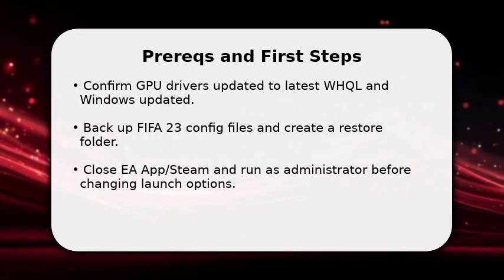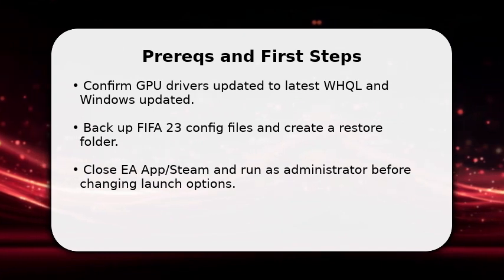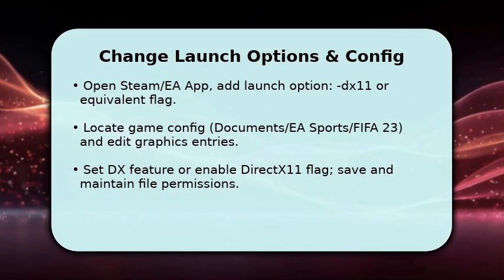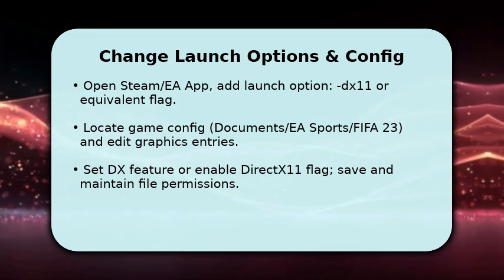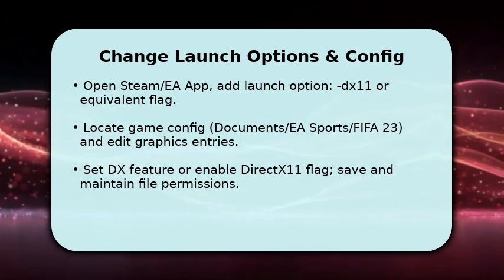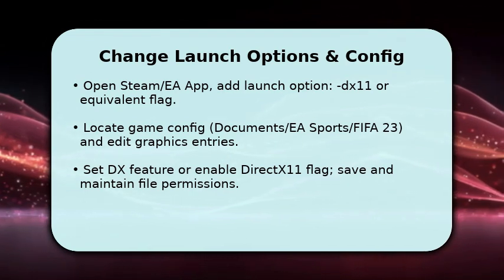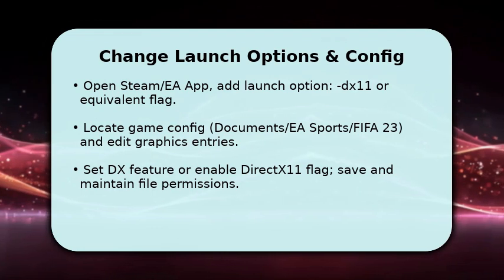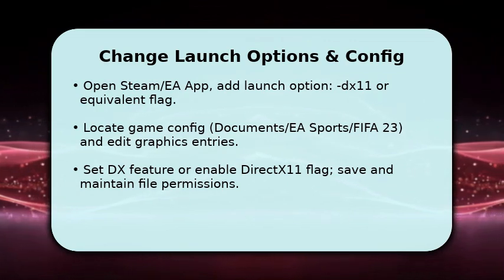How to Change Directx 12 to 11 Fifa 23 - Full Guide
Dive into the intricaistic world of FIFA 23 modding as we guide you through changing DirectX settings from version 12 to 11. This comprehensive tutorial is perfect for gamers looking to tweak their gaming experience, fix compatibility issues with older systems or simply explore customization options within this latest installment.